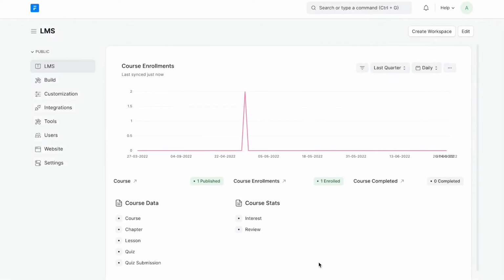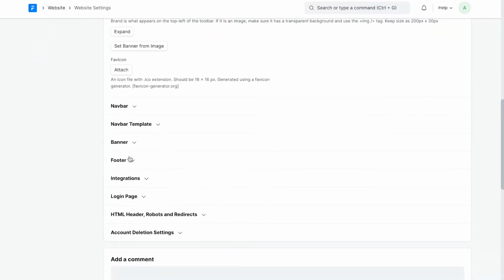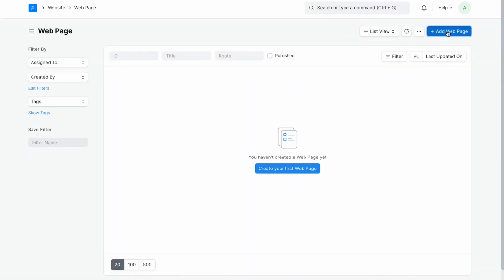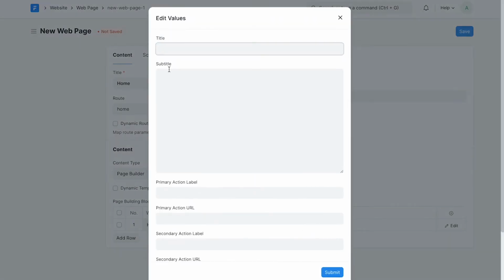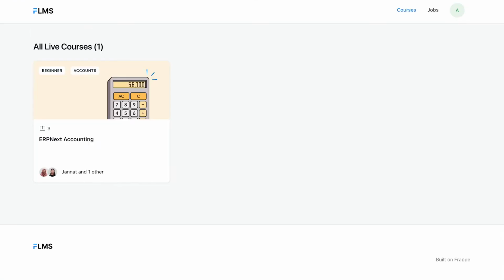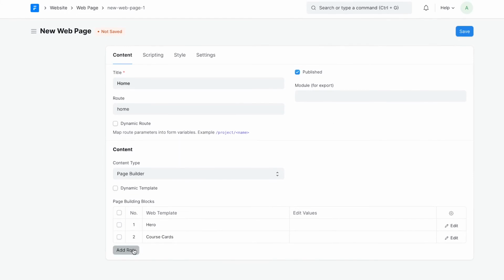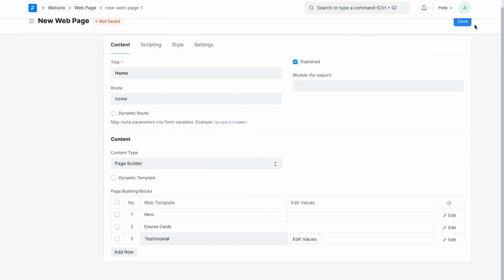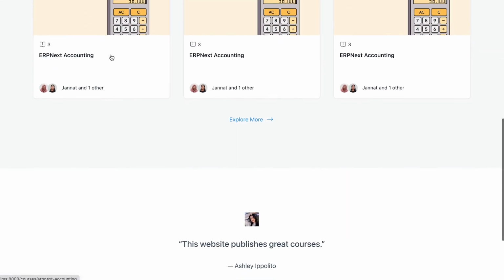Frappe LMS - Set-up a Homepage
In this video tutorial, you will learn how to set up a homepage for your organization or institution using Frappe LMS.